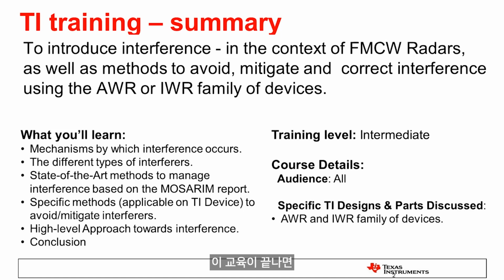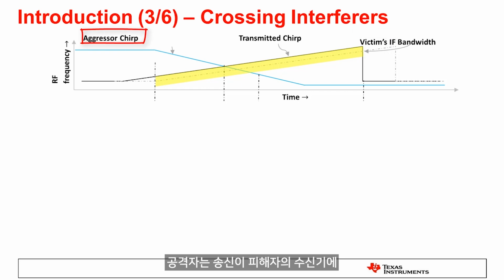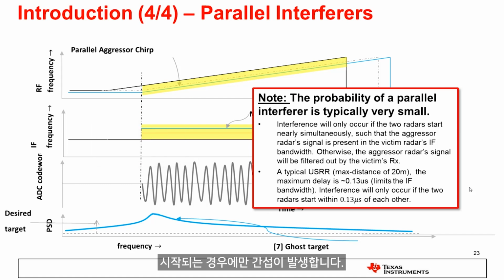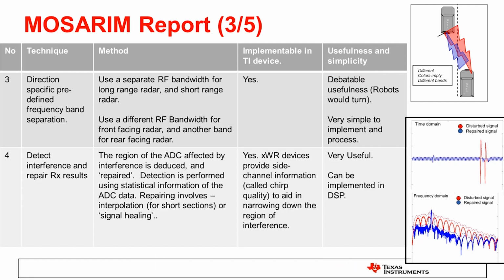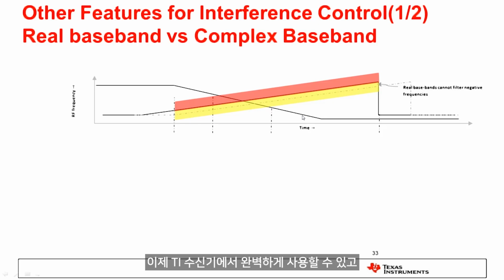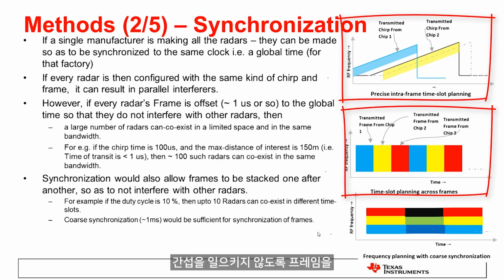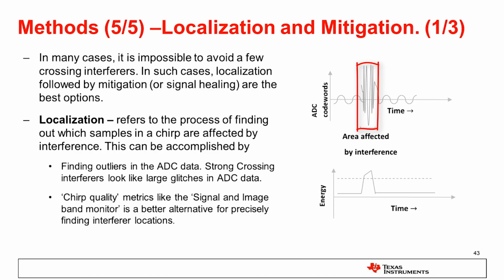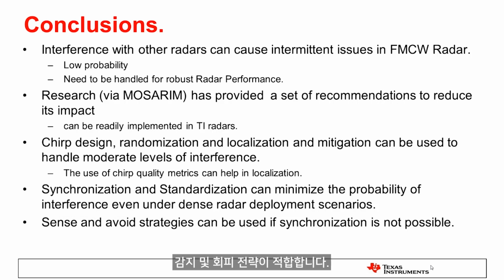FMCW 레이더 시스템으로 간섭 신호 해결하기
이 세션에서는 FMCW 레이더 시스템으로 간섭 신호 해결하는 방법에 대해 소개해 드립니다.
TI 차량용 mmWave 센서 더 알아보기
[발표자료 확인하기] 프레젠테이션 확인하기